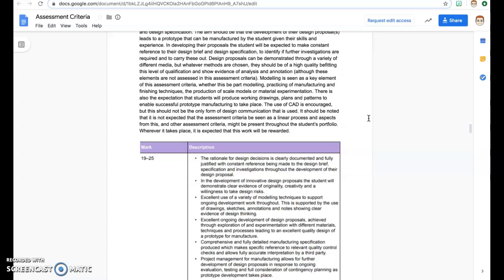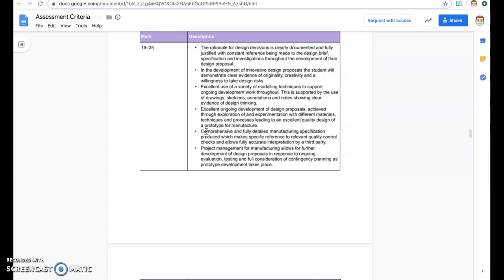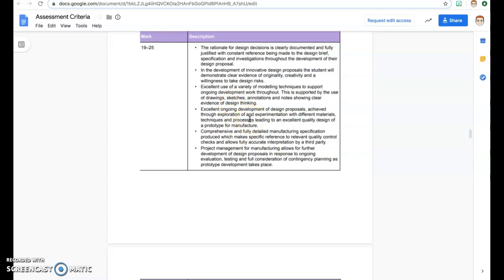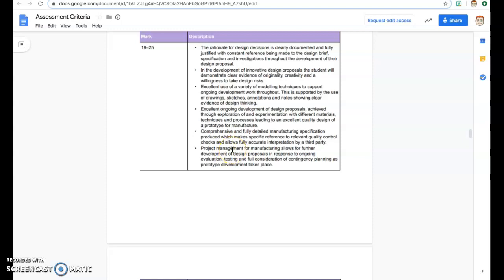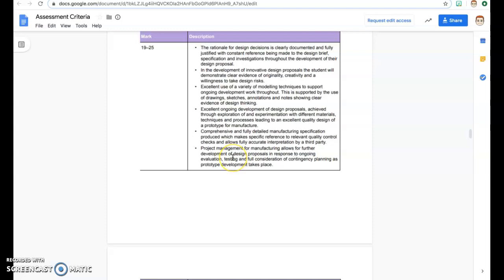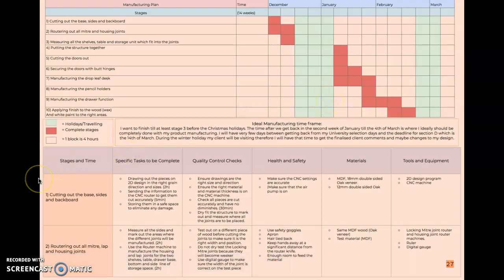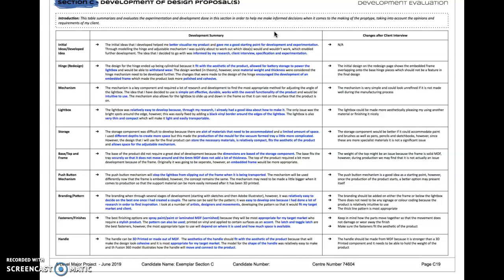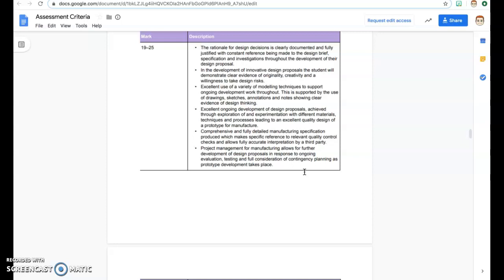Year 13: End of Section C